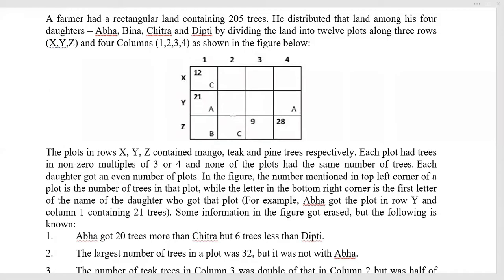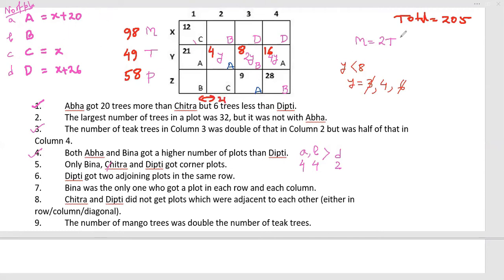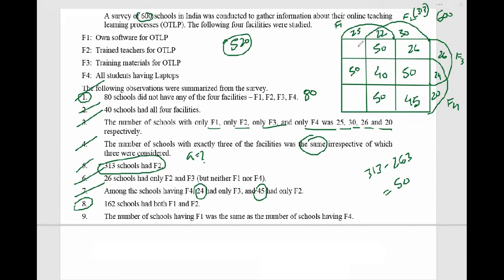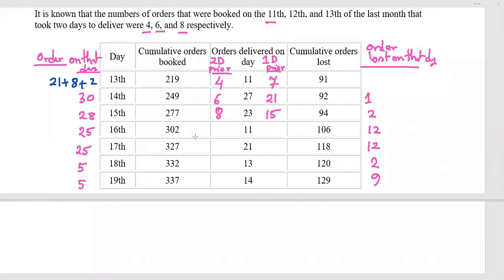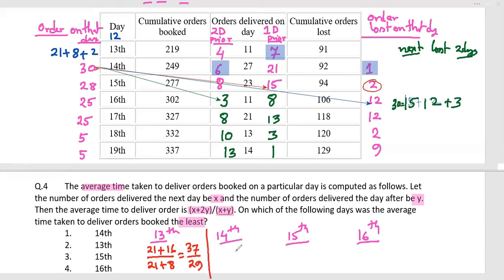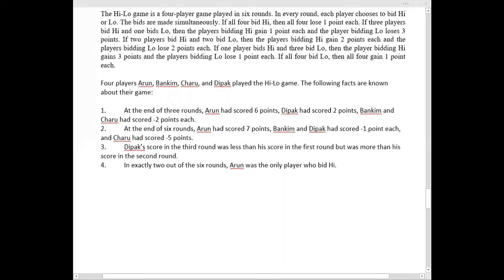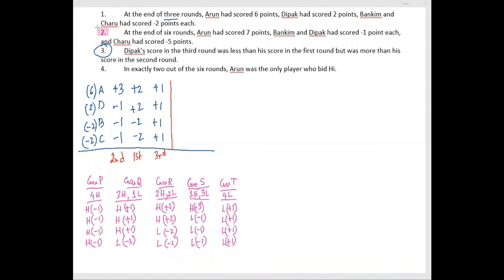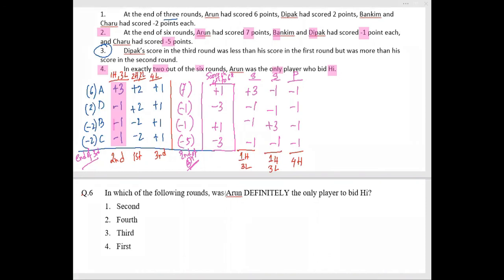CAT 2020 Slot 3 LRDI | Solution | All Sets Compiled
CAT 2020 Slot 3 LRDI Section Solution. | Cat 2020 DI LR Slot 3 solved | CAT 2020 DI LR Solution | CAT 2020 Solutions | CAT 2020 Slot 3 Solutions